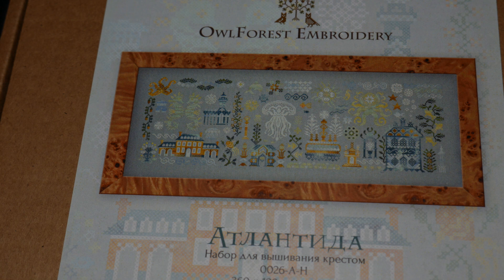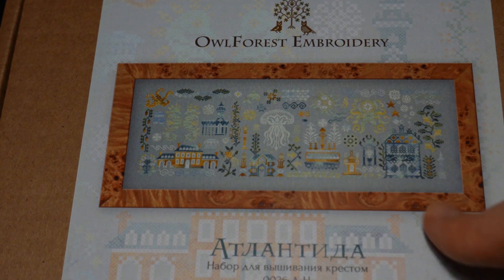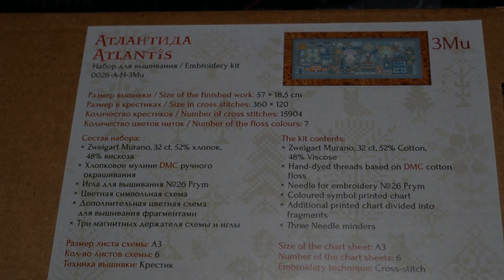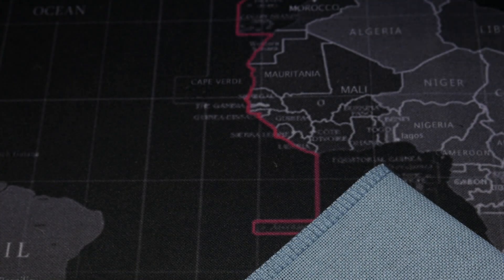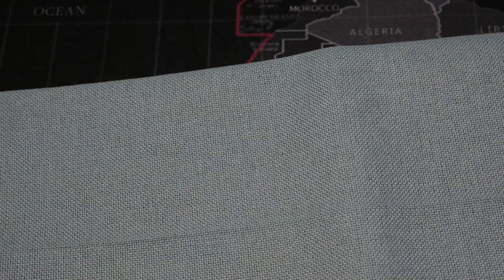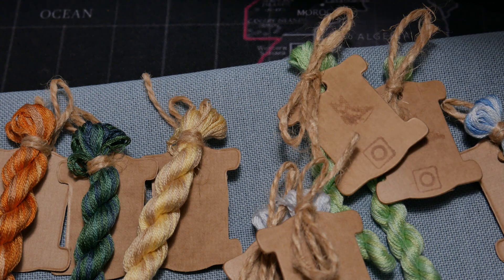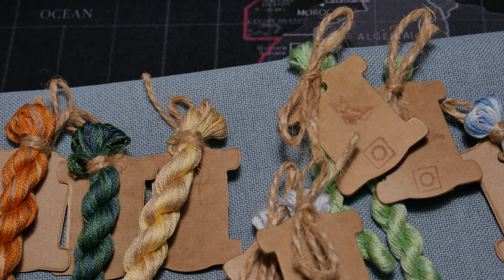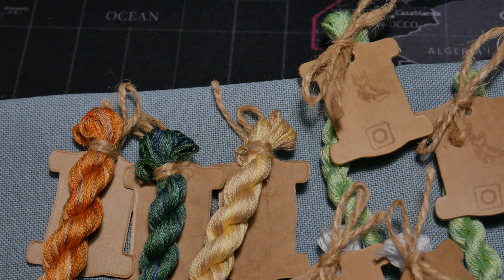ATLANTIDA OWL FOREST EMBROIDERY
TIENDA OWL FOREST EMBROIDERY